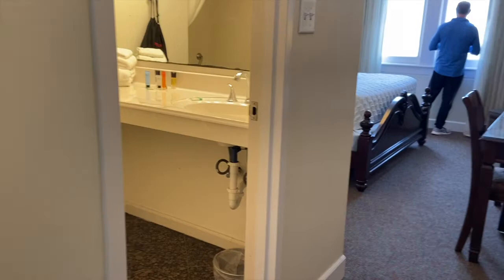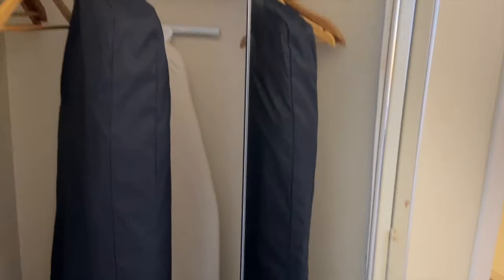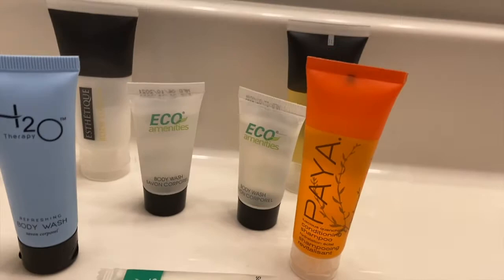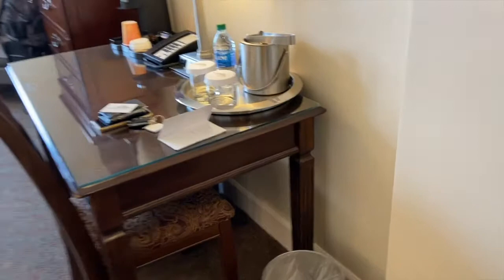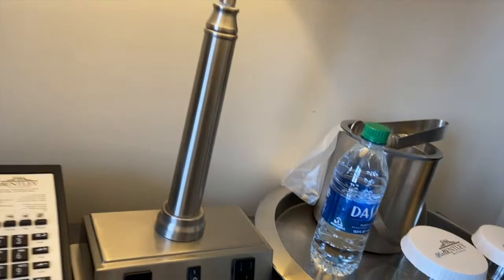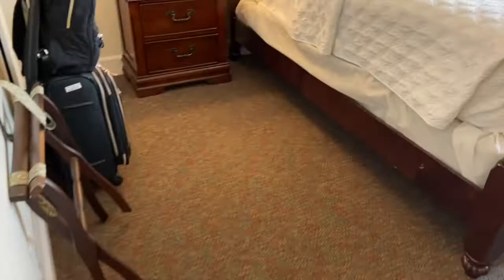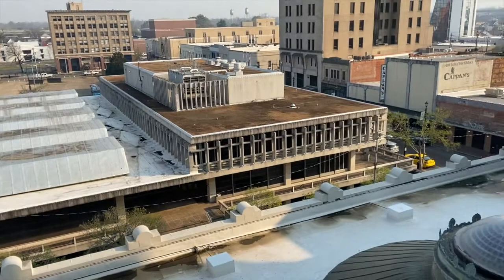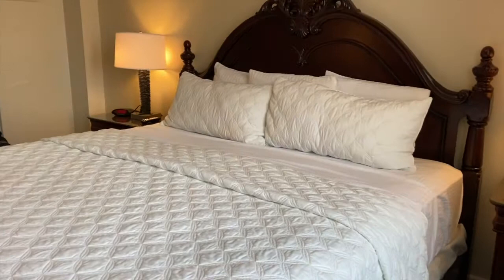HISTORIC HOTEL BENTLEY ROOM TOUR ALEXANDRIA, LA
Check out the Hotel Bentley in downtown Alexandria, Louisiana.  The hotel is an historic hotel and well worth the price we paid for a night out in Alexandria.